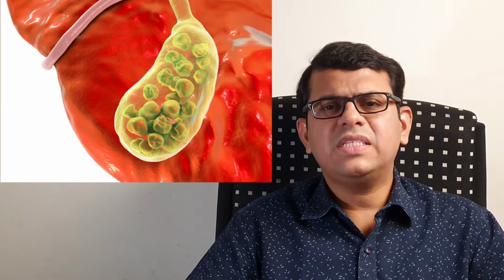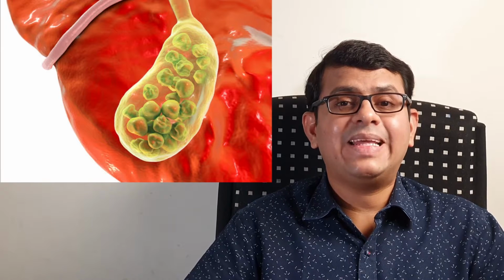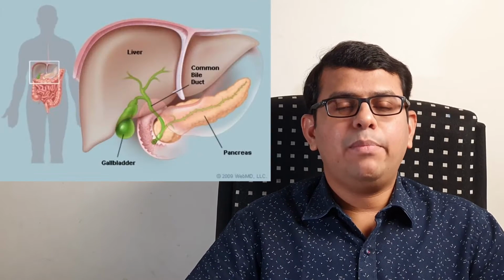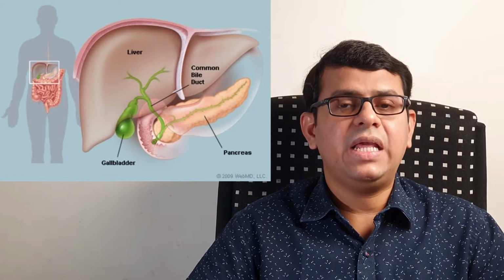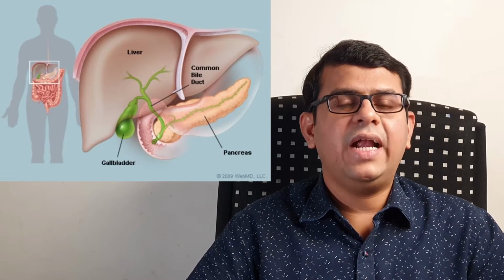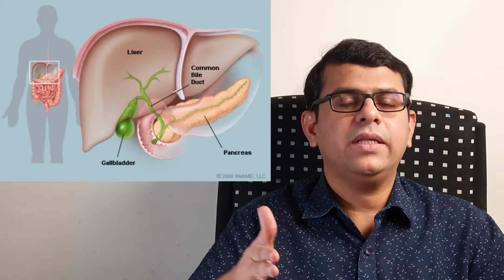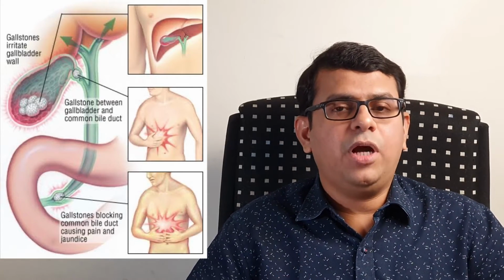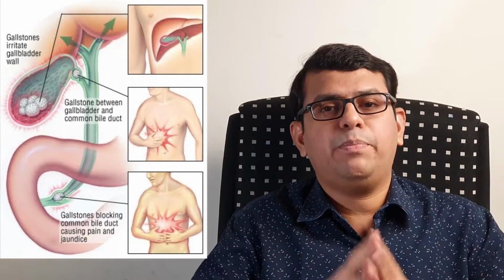Gallbladder Stones | Causes,Prevention & Treatment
This video discusses about Gallstones- Their causes, Symptoms, Prevention and Treatments.